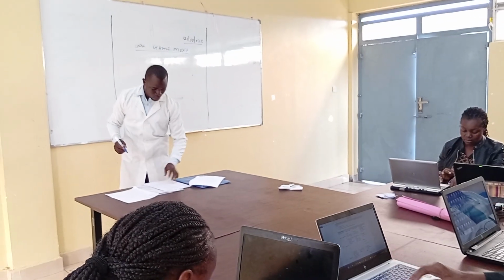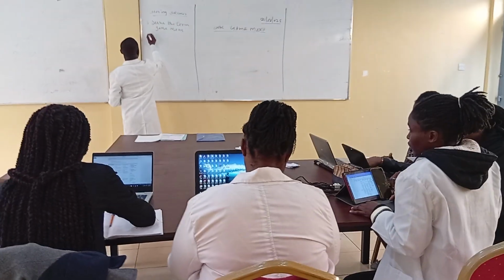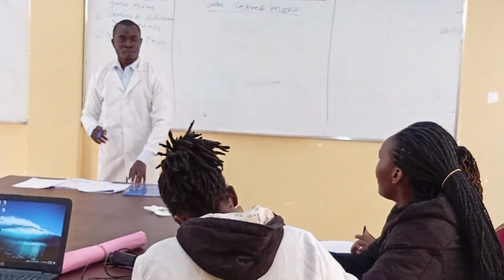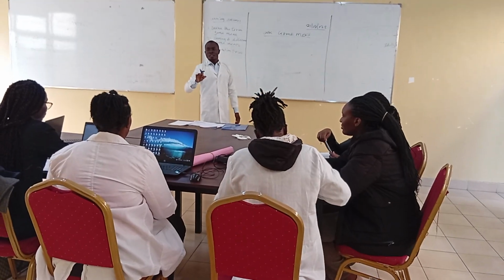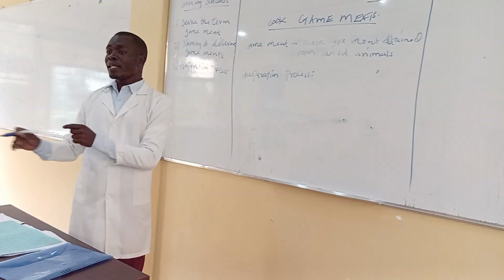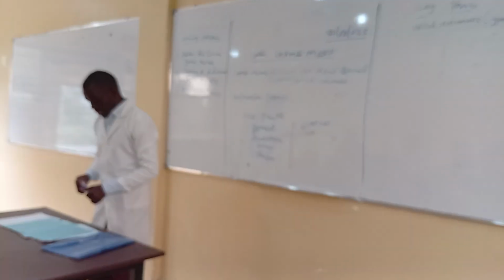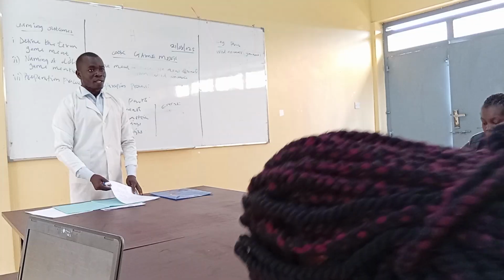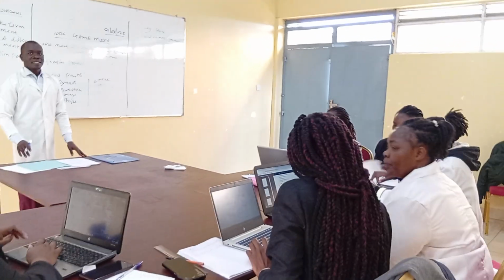August 21, 2025